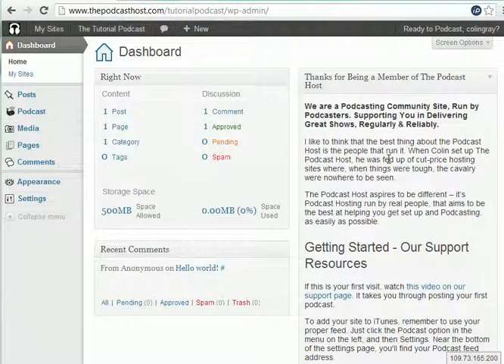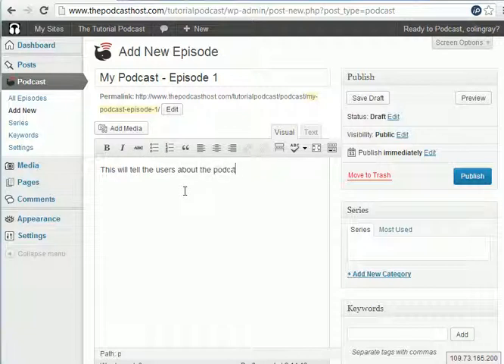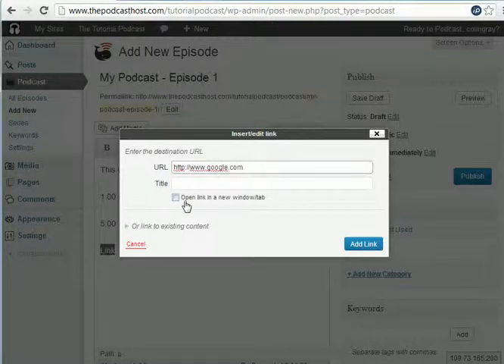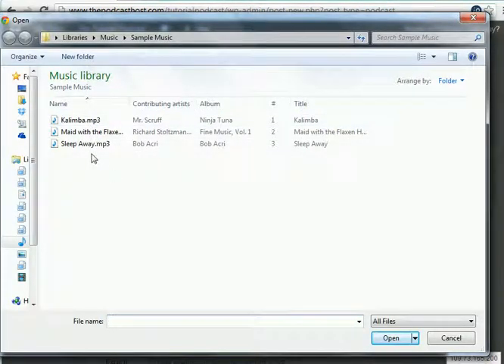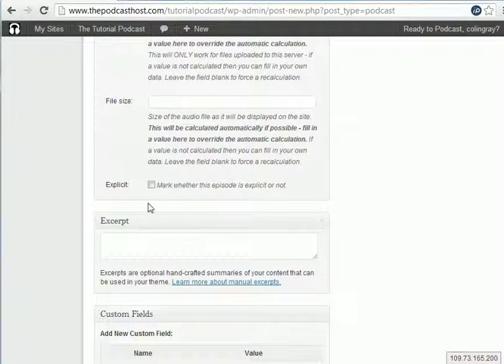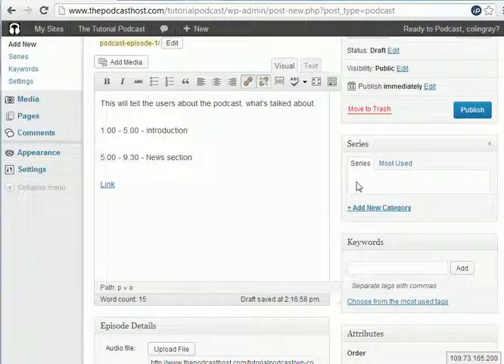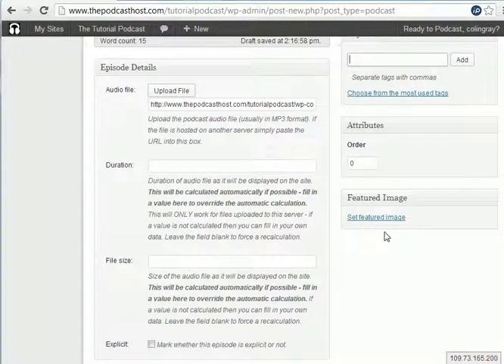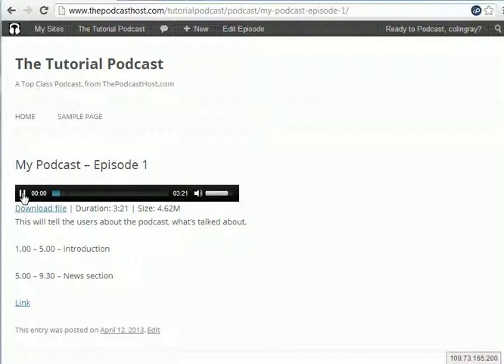How to Publish a Podcast: Uploading Your Podcast to a Podcast Host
This video shows you how to publish a podcast onto a podcast host. The hosting platform we're using here is The Podcast Host which offers really good, easy podcasting.

The video takes you through how to upload the podcast, and how to publish it to your podcasting feed.